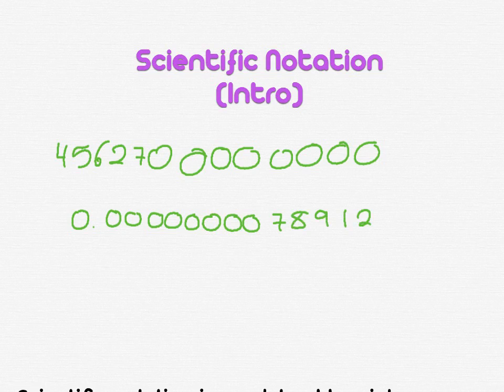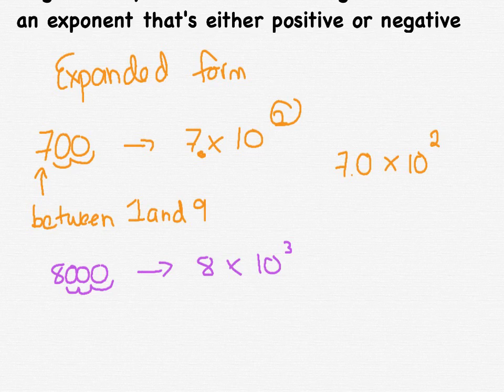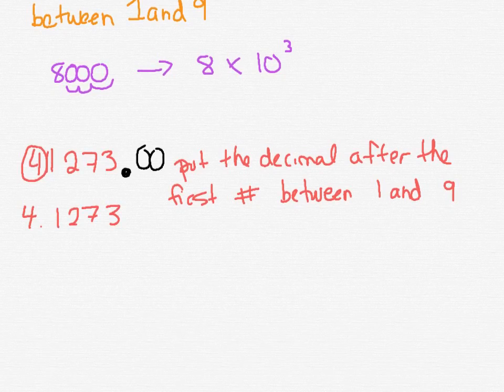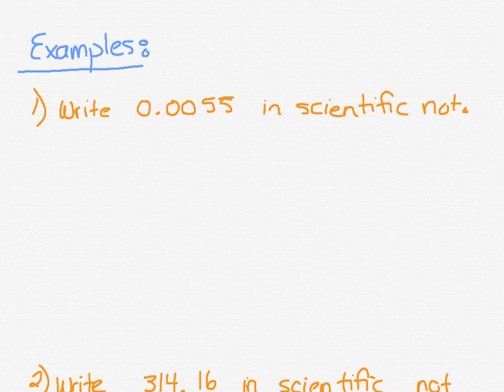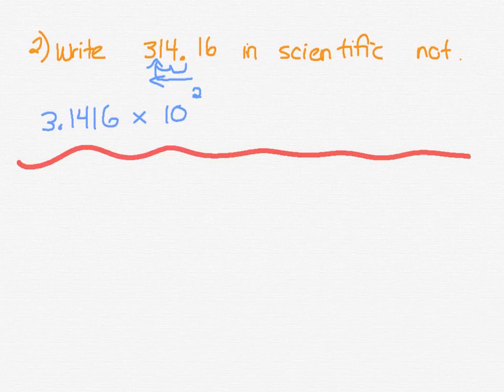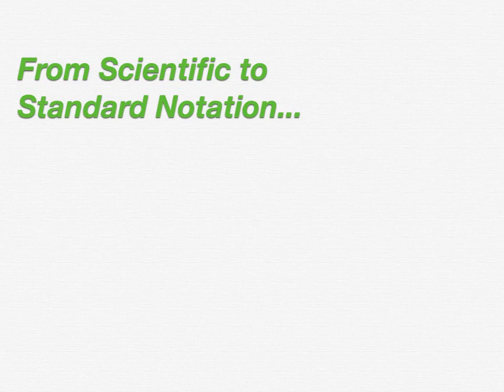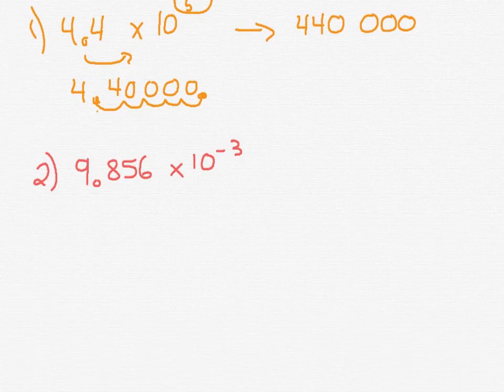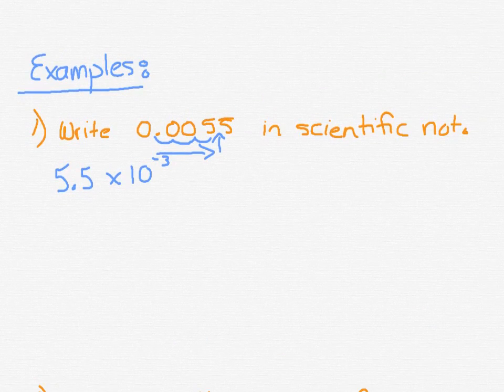Introduction to Scientific Notation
For Math III